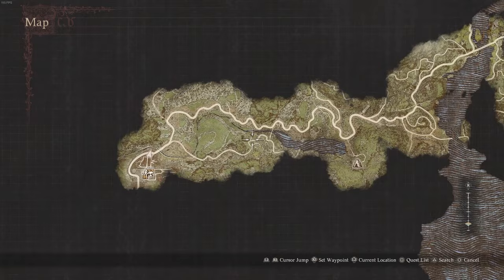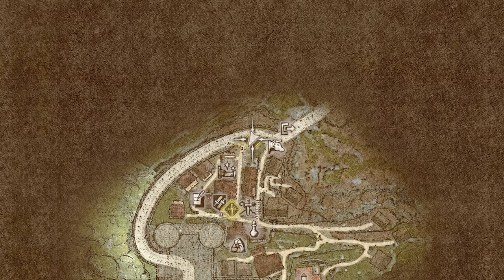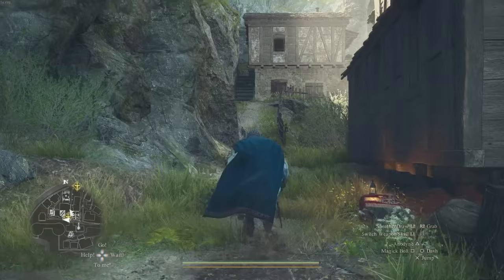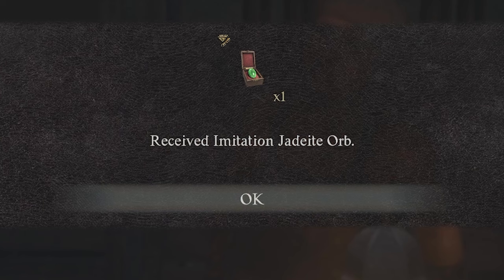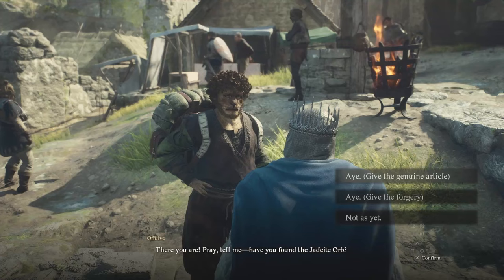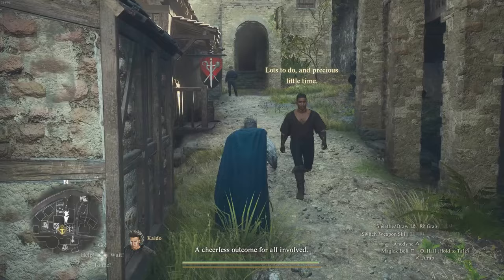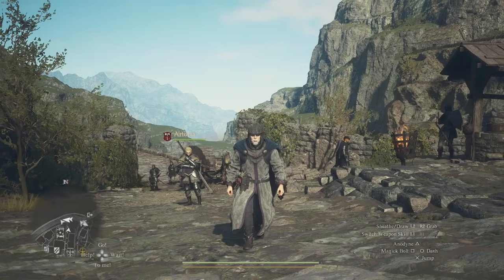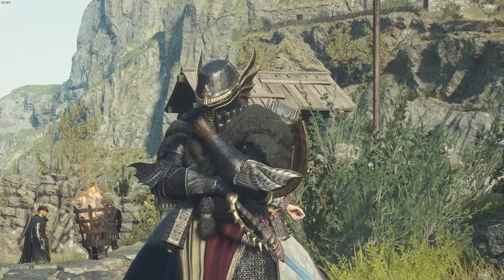Hunt for the Jadeite Orb | Who to Give it to ► Dragon's Dogma 2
This is a walkthrough guide video on how to do "Hunt for the Jadeite Orb" and who to give it to on the Dragon's Dogma 2 video game.

0:00 Start the Quest in Checkpoint Rest Town
0:29 Speak with Offulve & Everard
1:10 How to get Jadeite Orb (and a forgery)
2:16 Give fake orb to Offulve
2:39 Give real orb to Everard
2:58 WHAT HAPPENS IF YOU GAVE Everard a fake orb
3:27 Reward for giving Everard the real orb